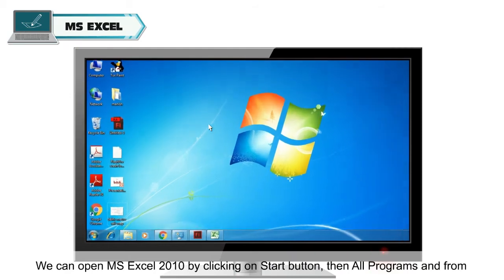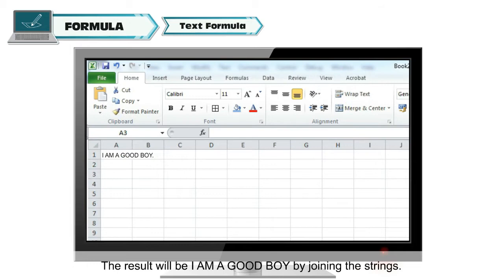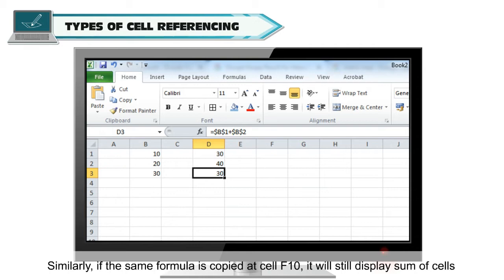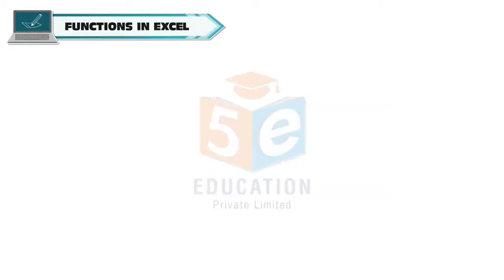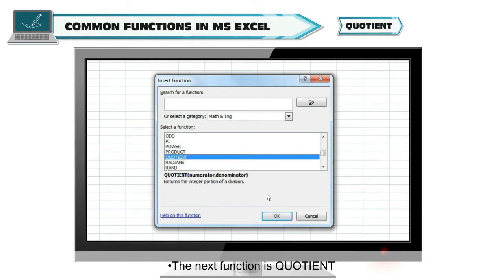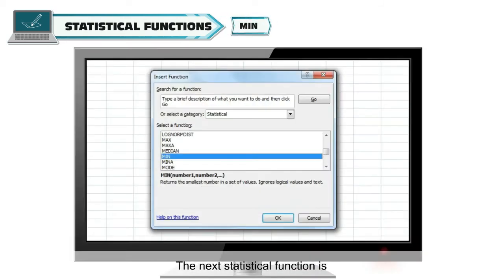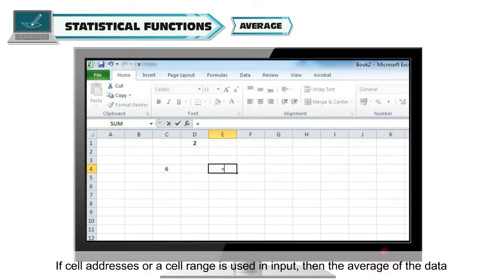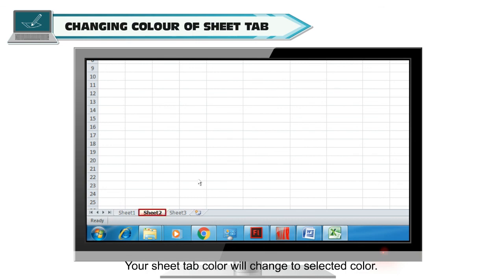Formula and Functions in MS-Excel